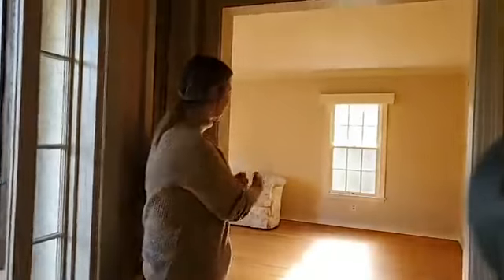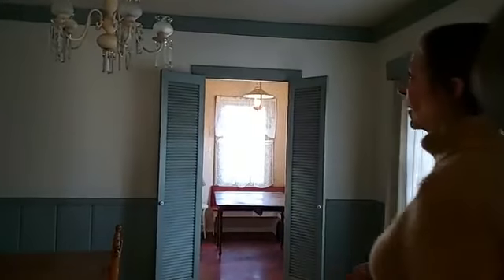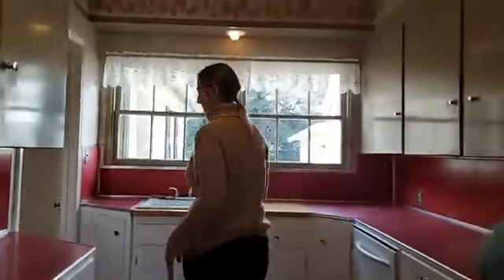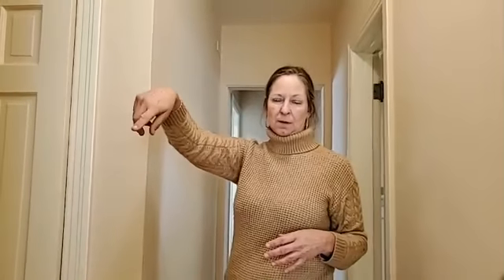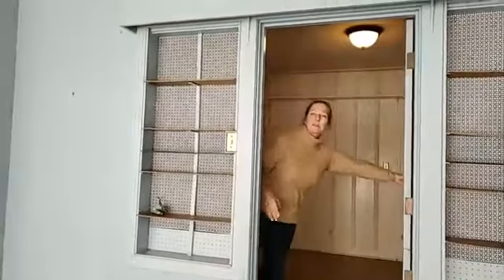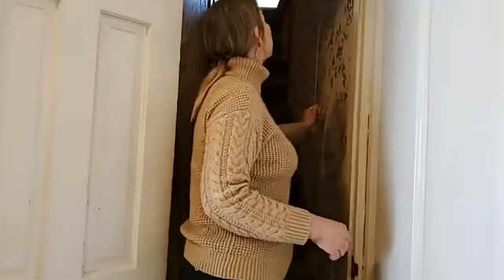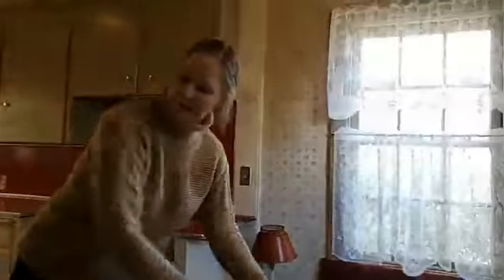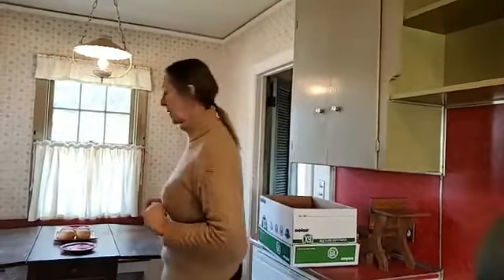How we use staging to put personality into a home! Free Service we offer to our clients.- SB County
Set the stage! Let's discuss how to present your home and get it ready for the market!

Call Krista
OiC Real Estate Services Inc.
DRE#01086468